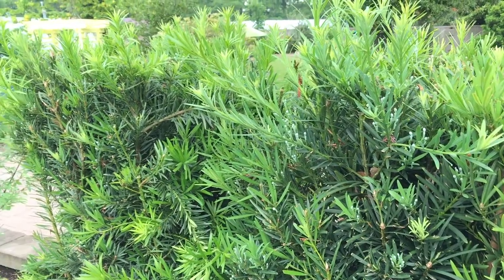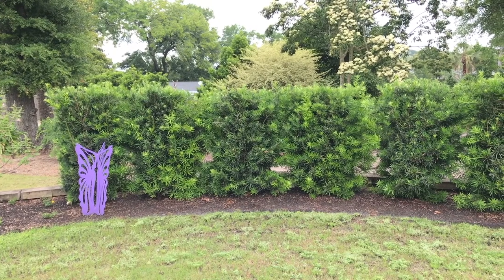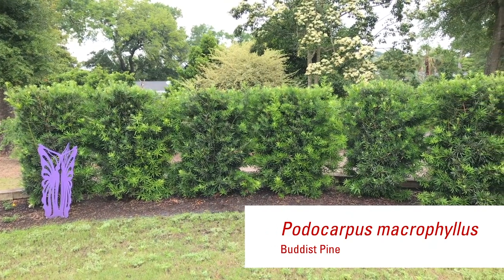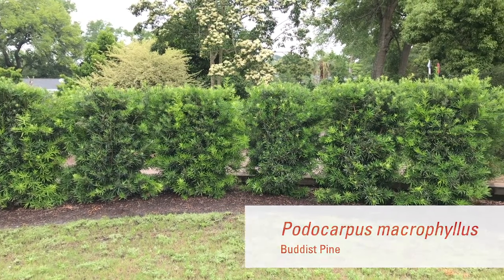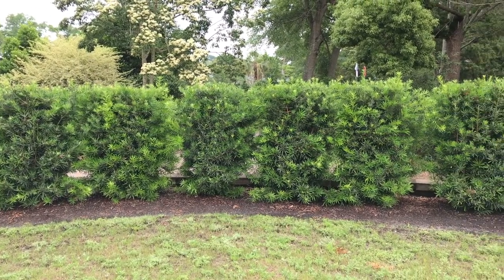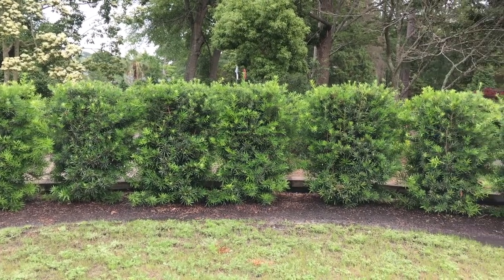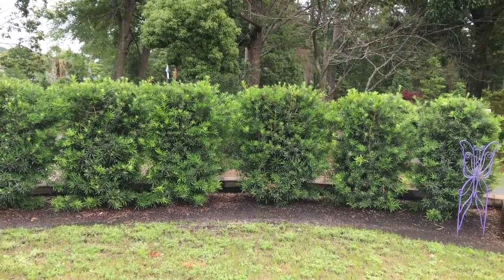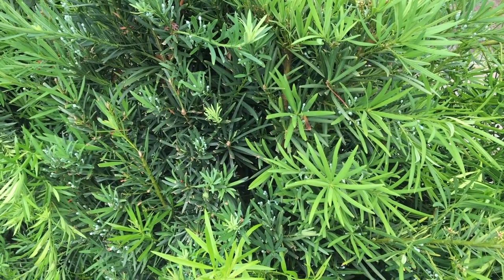Podocarpus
The NC State Extension Gardener Plant Toolbox is an innovative tool for gardeners. Thousands of plant profiles are easily searchable by desirable characteristics and the profiles contain text descriptions, photographs, and sometimes short videos. Users are encouraged to consider year-round functionality and potential disease and insect problems as part of their selection process. Native alternatives are given for plants that are problems in the landscape. The primary goal of the plant database is to help consumers select plants that will bring them joy, provide a valuable function in their landscape, and thrive where planted.

Explore the NC State Extension Gardener Toolbox at plants.ces.ncsu.edu